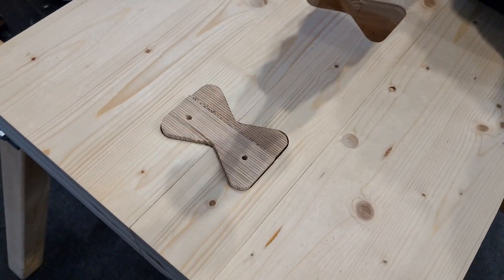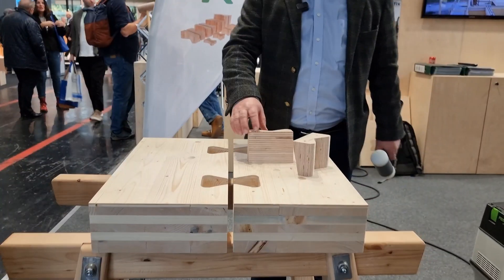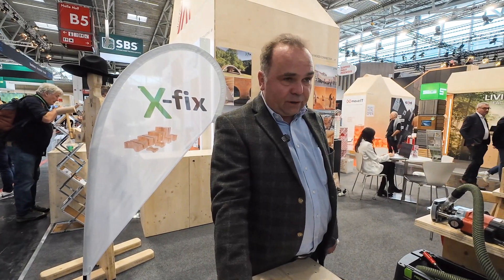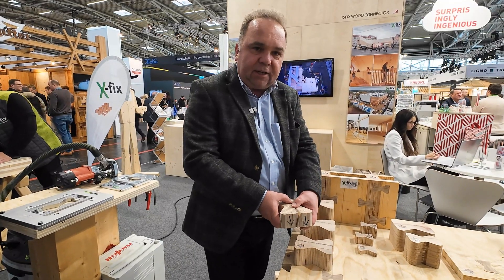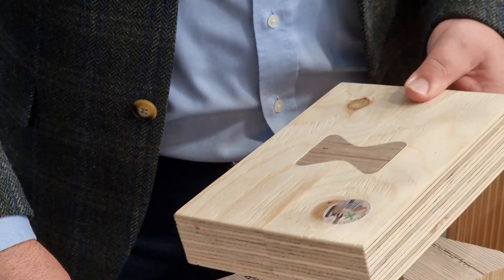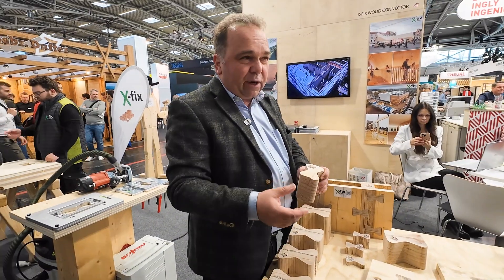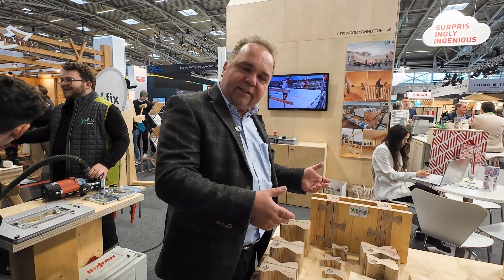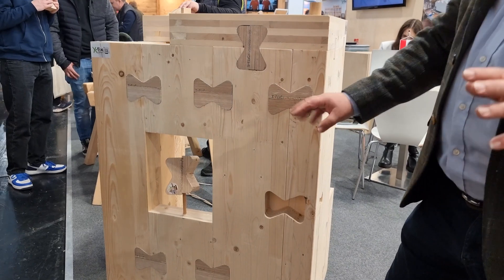BAU Insights 2025: Innovative Timber Connection System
During our visit to BAU Munich, we spoke with Markus Schilcher, X-fix wood connector CEO about the X-fix system, an ingenious double dovetail connector for CLT panels that eliminates the need for metal in timber connections.

What caught our attention was the practical efficiency demonstrated in the assembly process: when connecting large CLT ceiling sheets, instead of using traditional wrenches to pull slabs together, the X-fix connector creates its own connection force while being hammered into place.

Technical highlights:
• The 90mm connector can withstand approximately 28 kN in shear and tensile load
• A single connector substitutes up to 16 screws
• Available in various sizes (from 33mm to 130mm) for different applications
• Made from birch plywood, maintaining an all-wood construction

Beyond CLT, the system is evolving toward lighter, more cost-effective structures. The X-fix mini (33mm) has been used in projects with 28-meter BauBuche beams with just 40mm Kerto panels as ceiling elements.

The video also demonstrates versatile material combinations: CLT with Magnumboard, glulam with CLT panels, and solutions for window and door openings that reduce material waste.